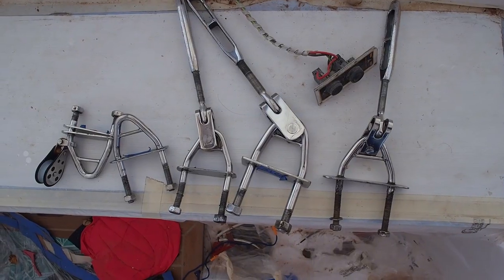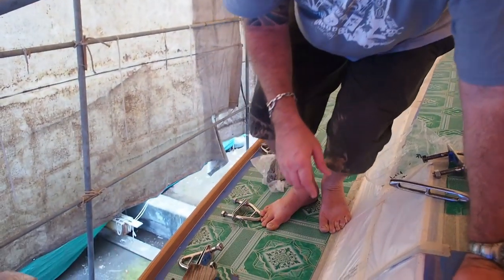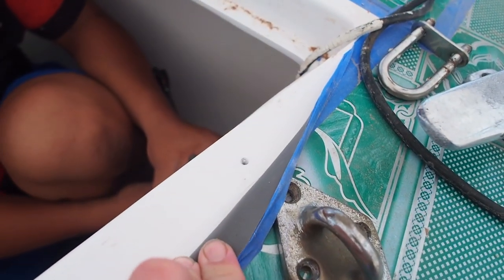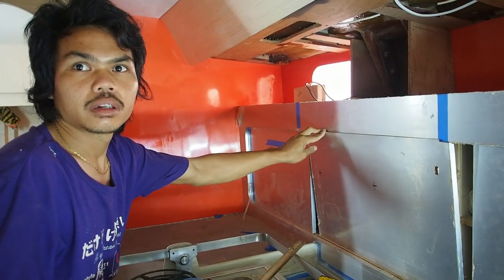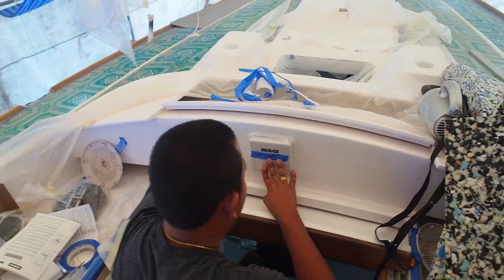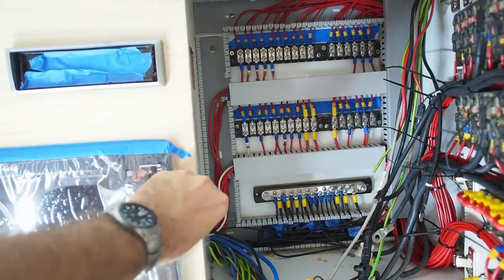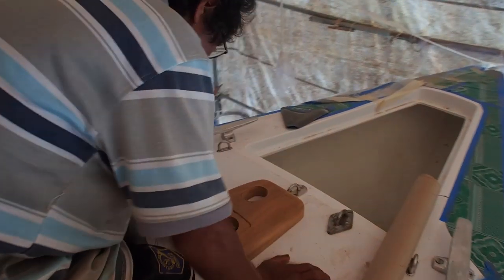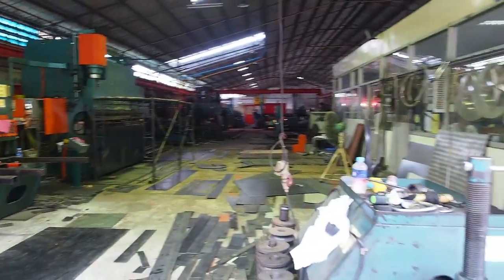Esper Refit 32 - invisible stainless welds; how to plug deck fittings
We have further problems with the swim platform but the genius welder at PSS demonstrates why he's the best welder in town. Meanwhile we show you how to properly prepare your deck fittings.